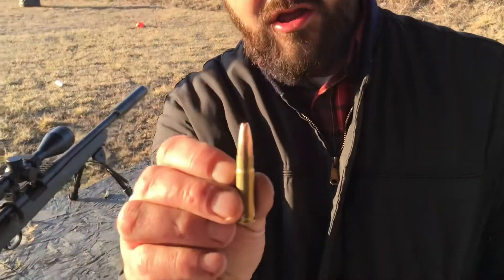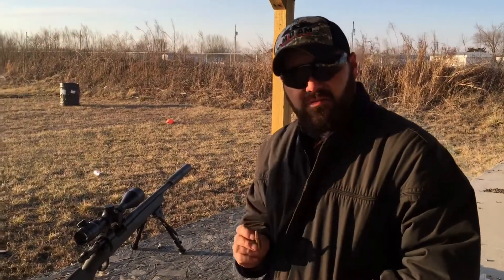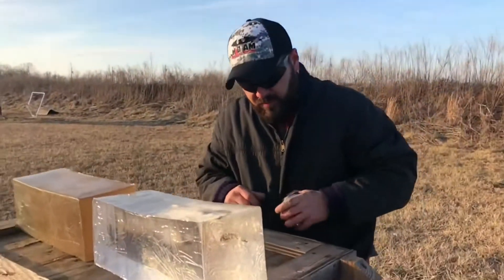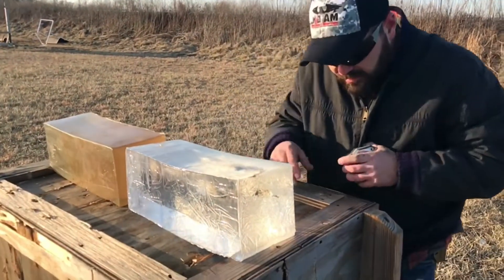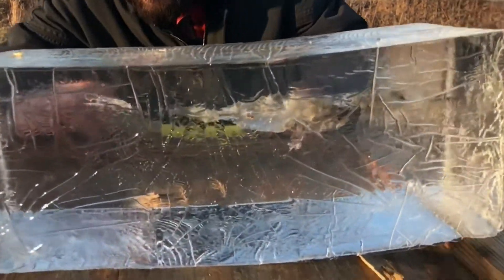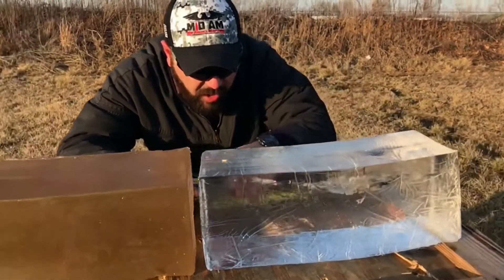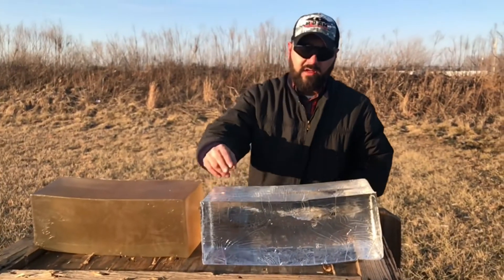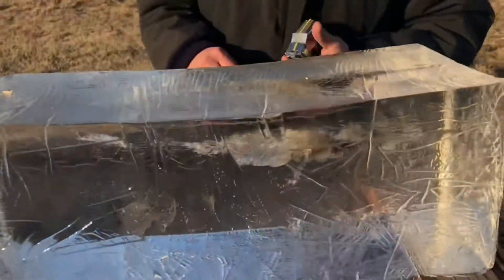Ballistic Gel test 300 blk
135 grain HP
Mid America Munitions
Ballistic Gel test